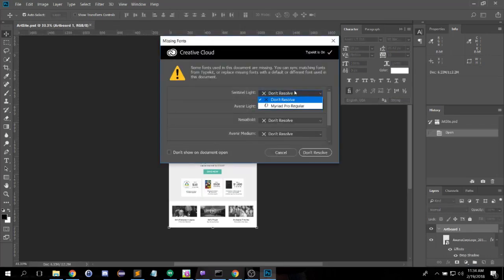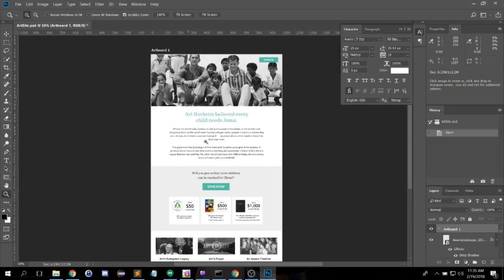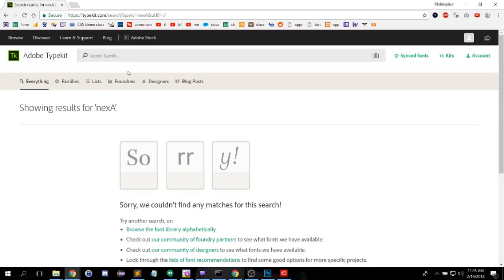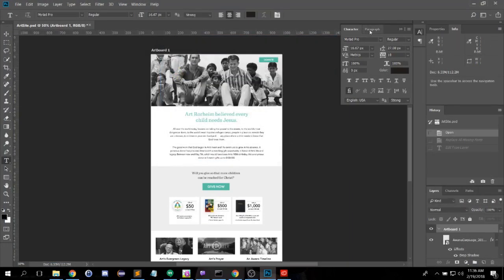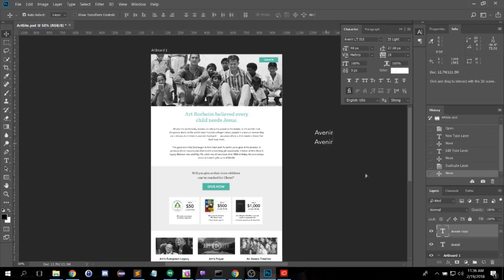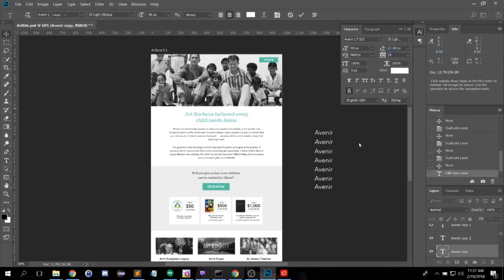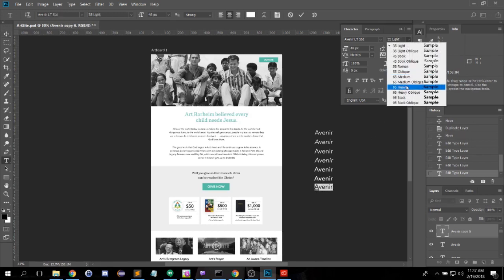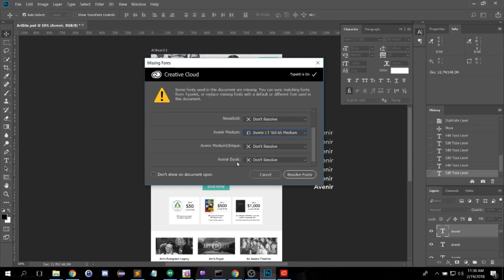How to Resolve Missing Fonts in Photoshop CC. Sometimes. Maybe.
Photoshop is garbage.